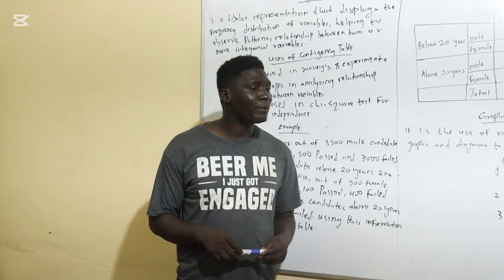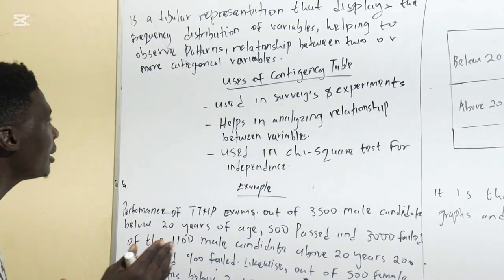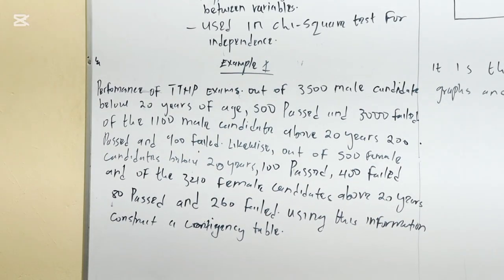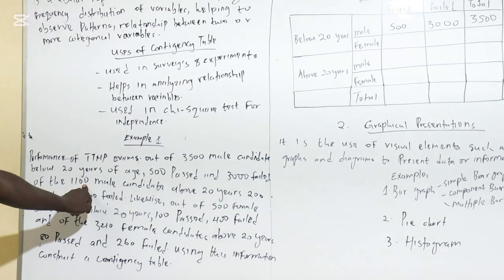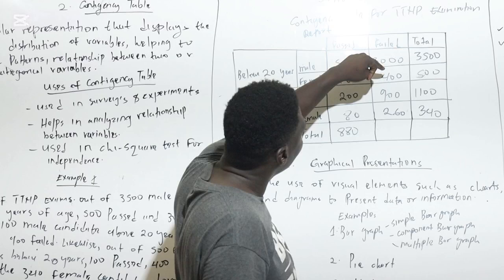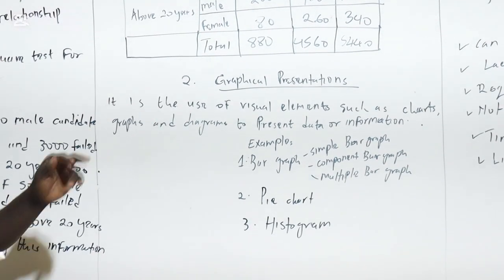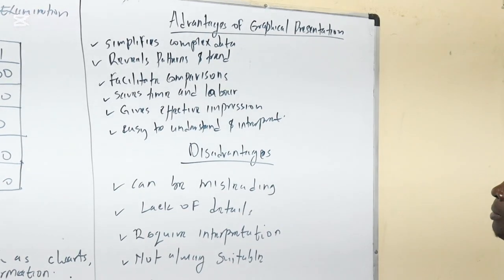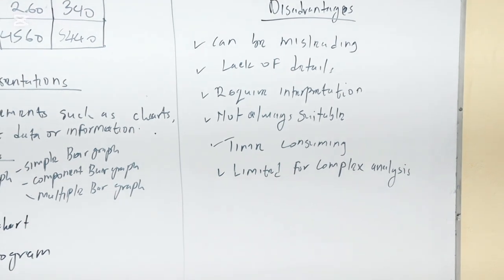DATA COLLECTION AND PRESENTATION PART 4 BY MR CLINTON